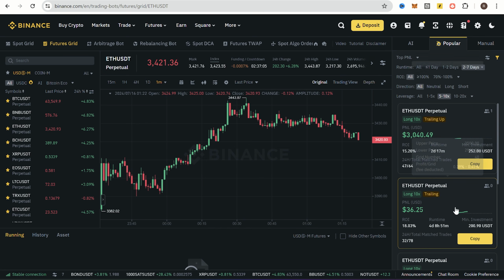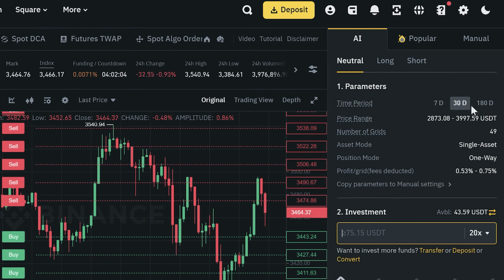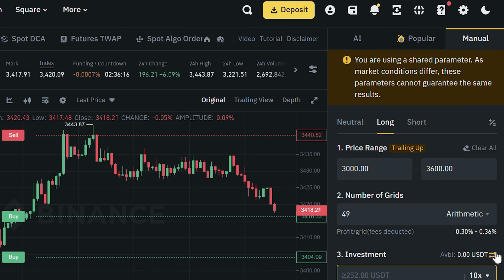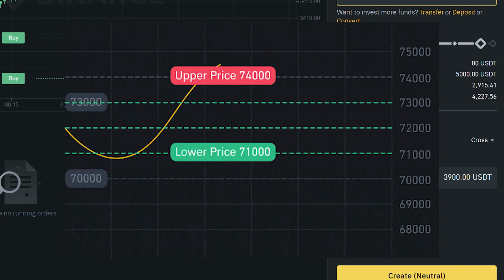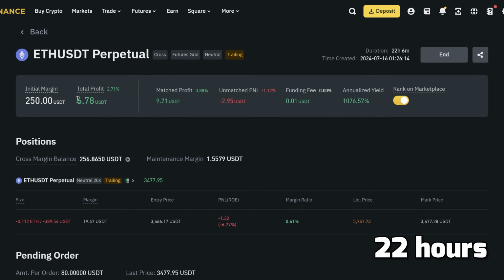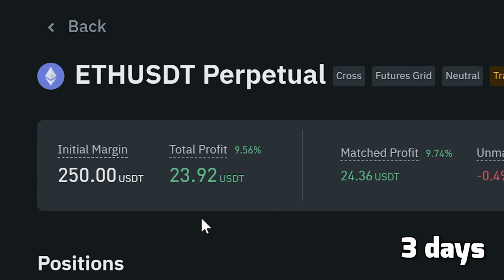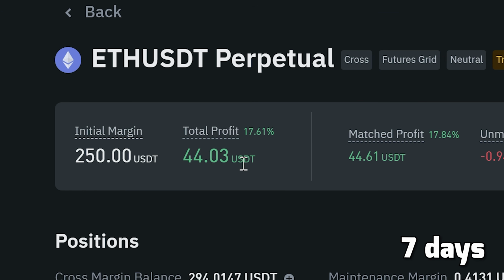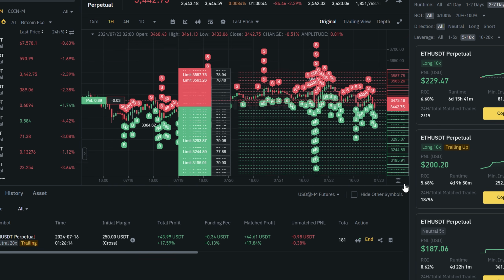Binance Trading Bot Results (Futures Grid bot)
Hey! In this video I show you Binance Futures grid bot results for 7 days. I put $250 into ETH grid bot. Its grid strategy bot that trades automatically. You dont need to trade on your own.

Binance trading bot settings from the video:
Currency: Ethereum
Leverage: x20
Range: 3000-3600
Grids: 49
Neutral
Margin: $250
Time: 7 days

I hope our videos are useful and interesting for you.